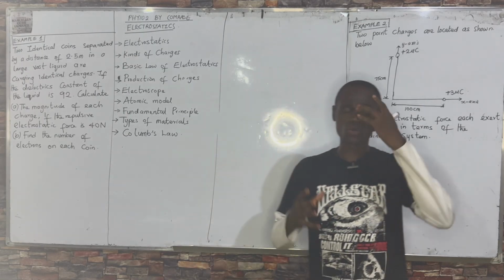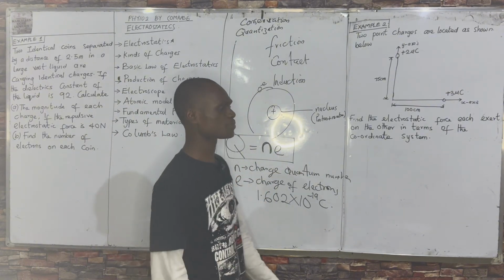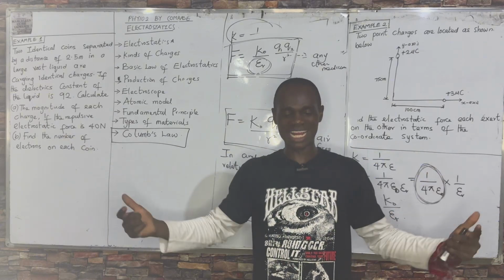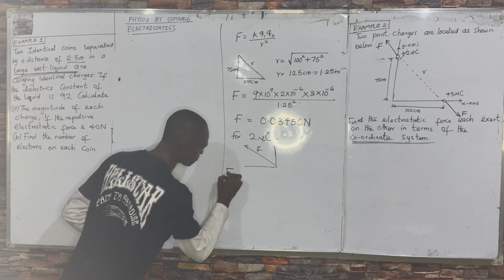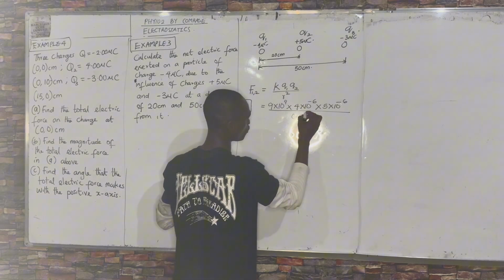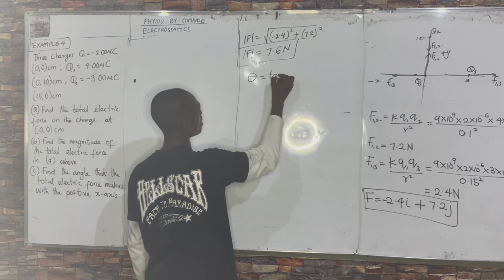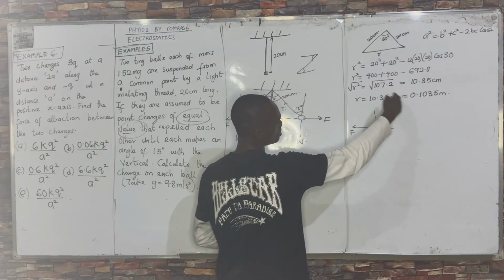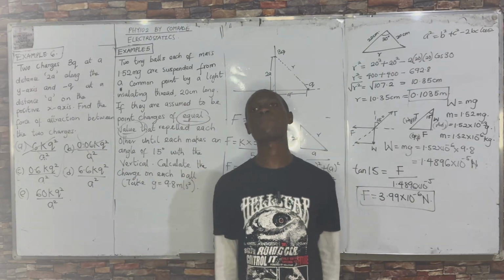ELECTROSTATICS AND COLUMB'S LAW FULL CONCEPT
This course is the first course in the ELECTROMAGNETISM series and it covers mainly 100-LEVEL physics called PHY102. This video explains the full concept of Electrostatics and Columb's law with detailed examples. The concept of resolution of forces is used in this video.
The examples solved in this video were extracted from 100-LVL PHY102 textbook used in the university of benin